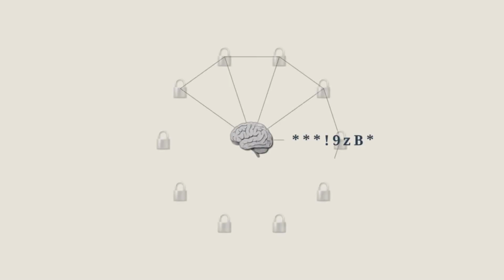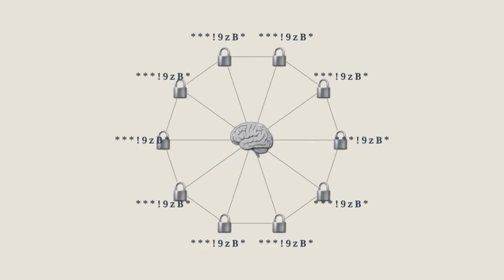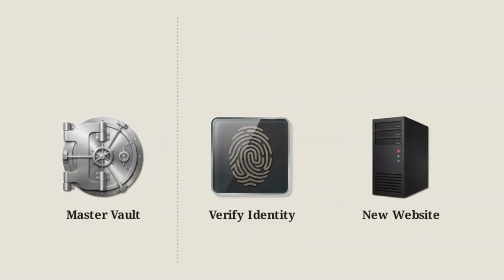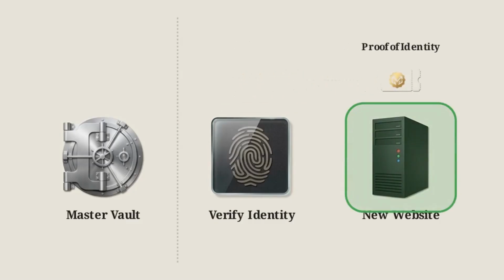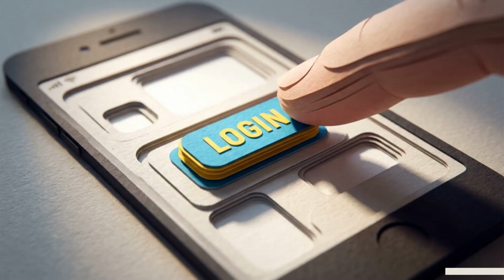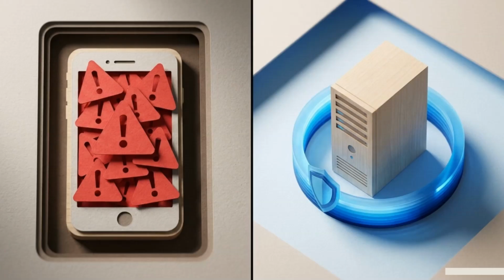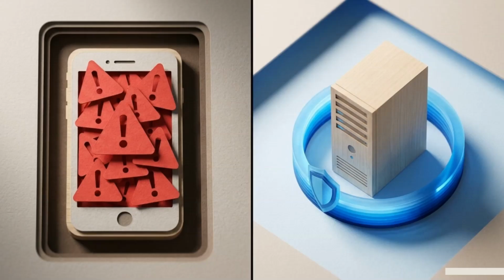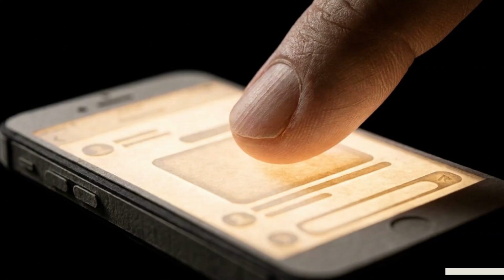Why Websites Say "Continue with Google"? | OAuth Explained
Ever wondered what happens when you click "Continue with Google"?

Does the website get your Google password?
How does one website trust another website to log you in?

This video explains OAuth in simple language using real-world examples from Google, Microsoft, Facebook, and modern apps.

Topics Covered:
• What OAuth is
• Why websites use "Continue with Google"
• How websites verify identity
• Why your password is never shared
• OAuth vs Passwords
• Real-world examples